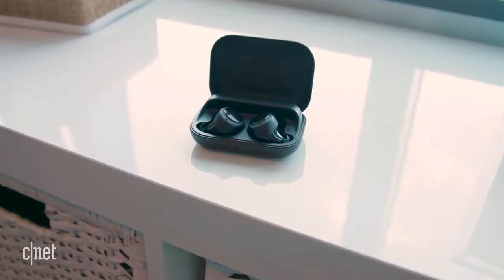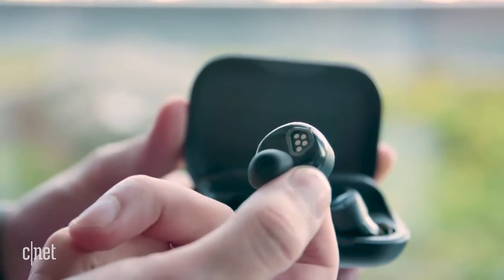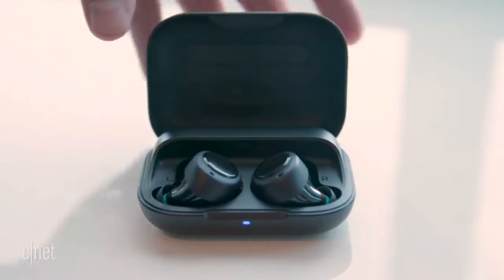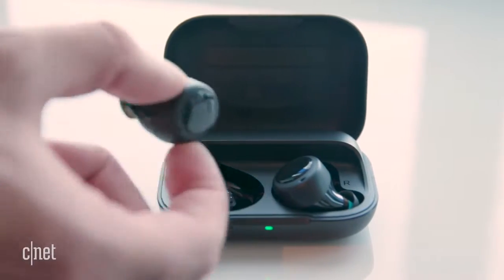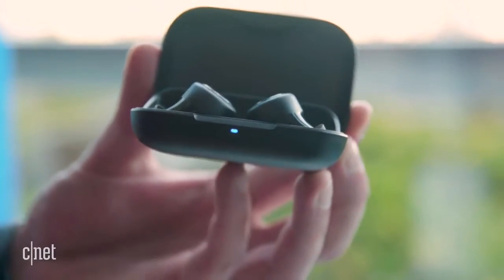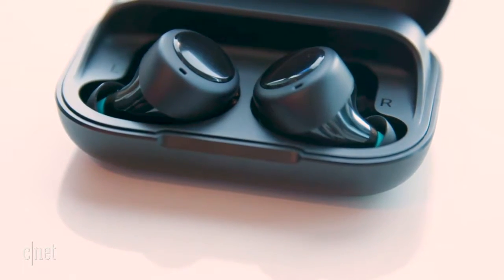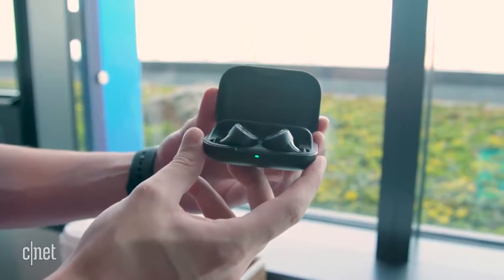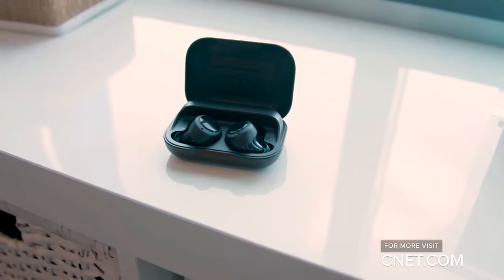Amazon's Echo Buds hands-on first impressions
Here at Nerds Shop, We always want to offer you the best products for your needs.

For all your tech needs, Shop our store at NerdsShop.us